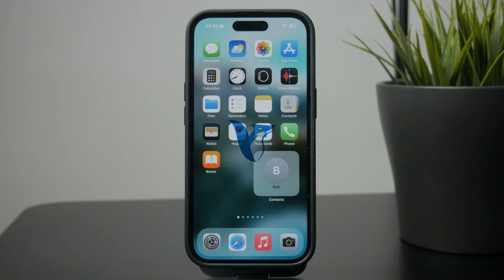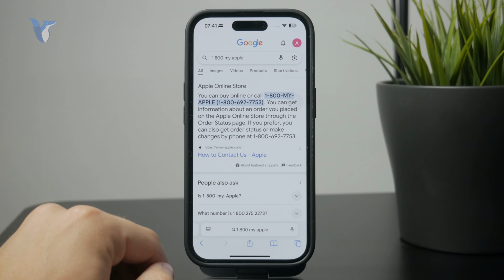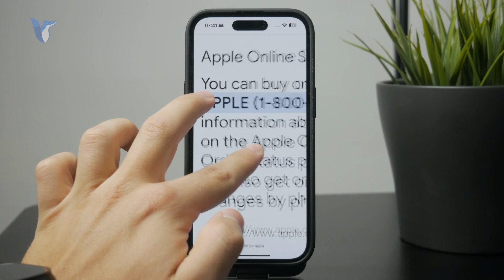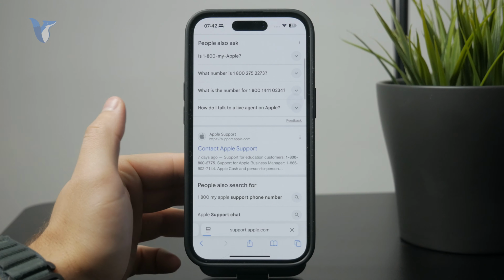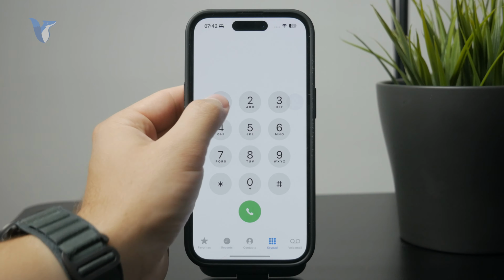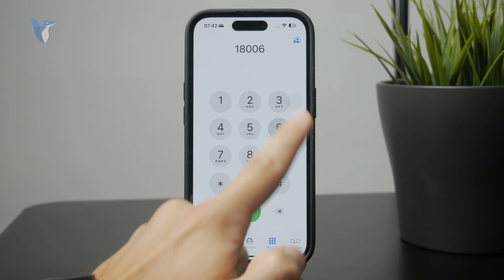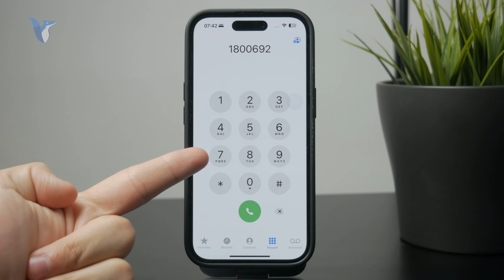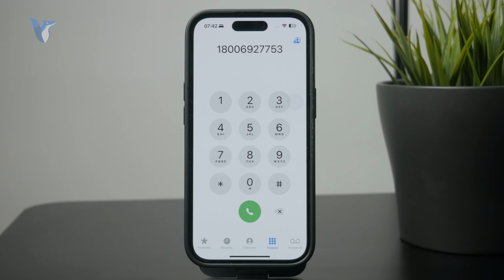How to Use Letters on iPhone Dial Pad (tutorial)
Ever wondered how to use letters on your iPhone dial pad for calling or shortcodes? This video walks you through the simple steps to type and dial with letters on your iPhone.